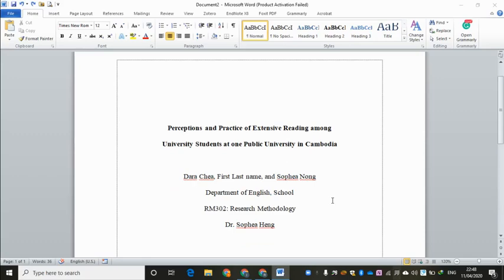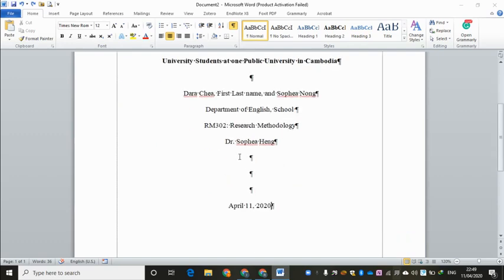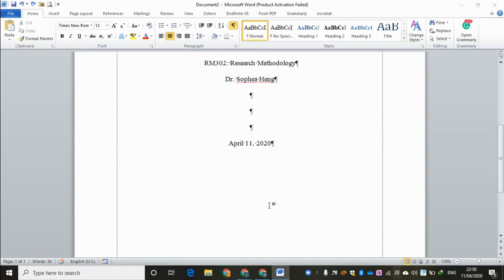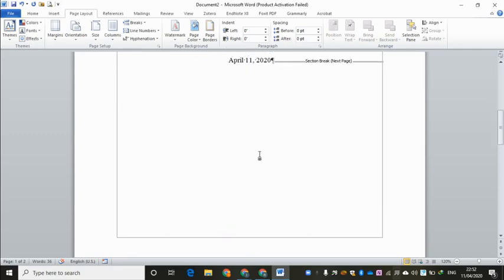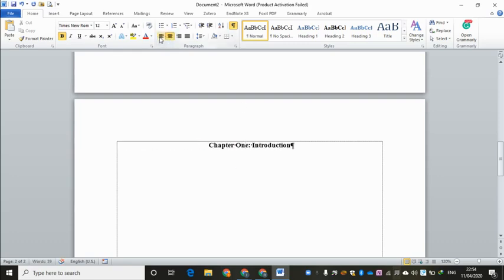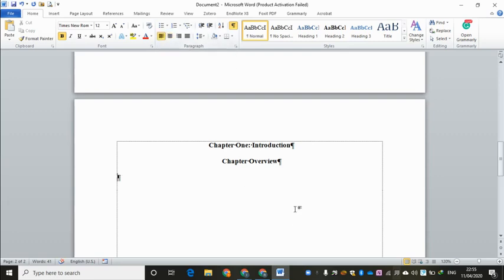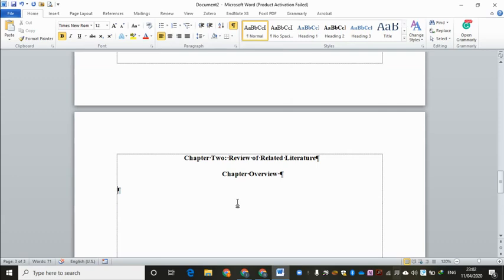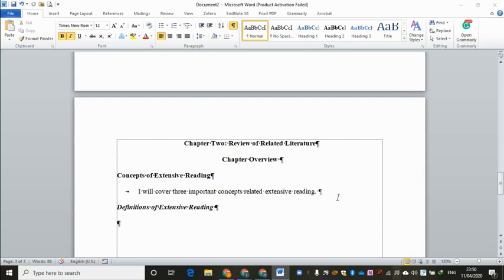Formatting our Papers Part 3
Dearest Ladies and Gentlemen,

Please enjoy our Movie 3 on Formatting the Research Papers. Thanks